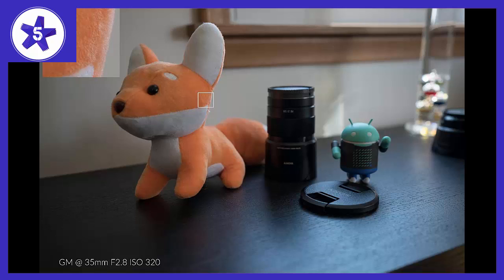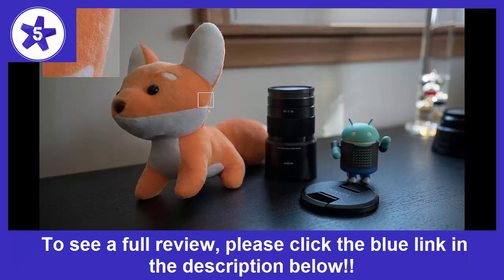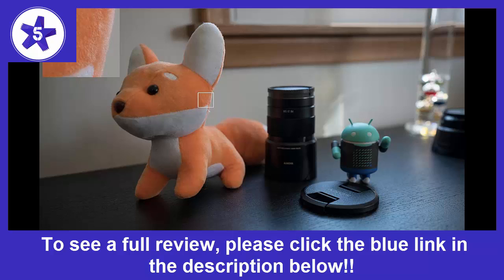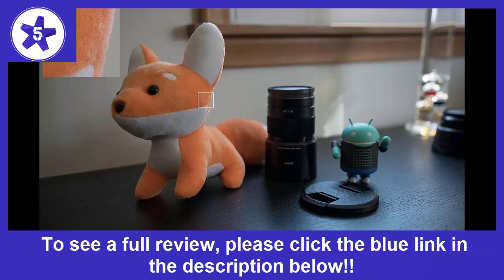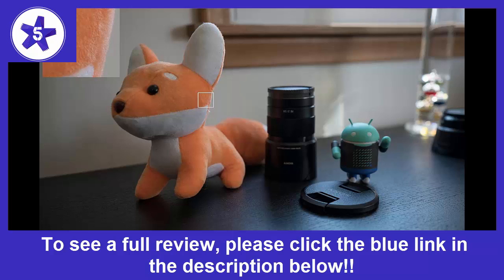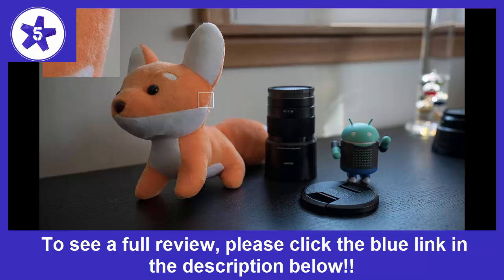Sony SEL1635GM 16-35mm f/2.8-22 Zoom Camera Lens Review